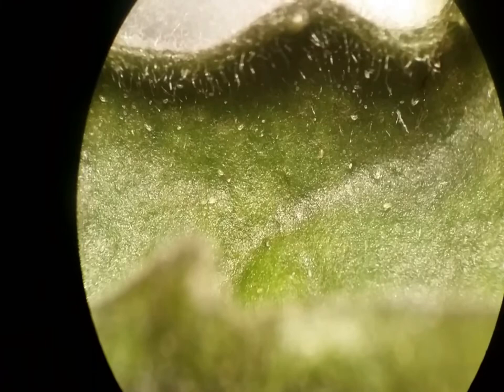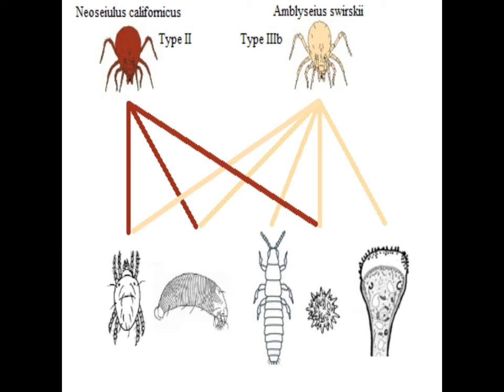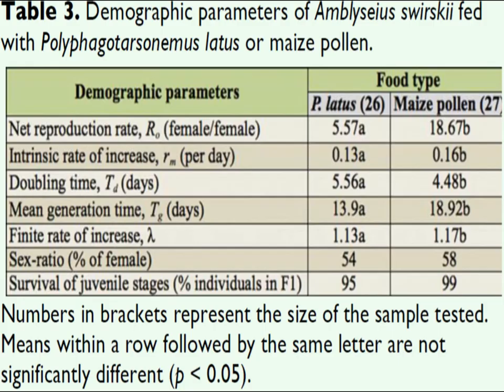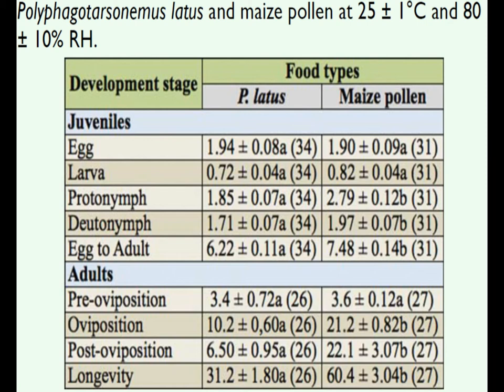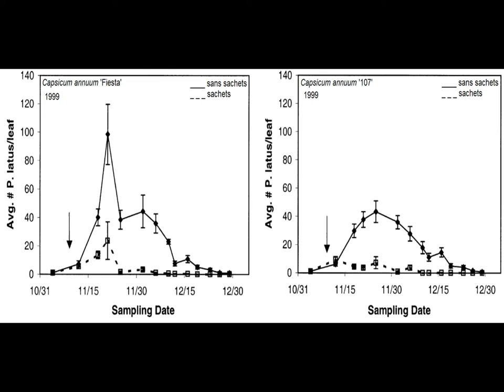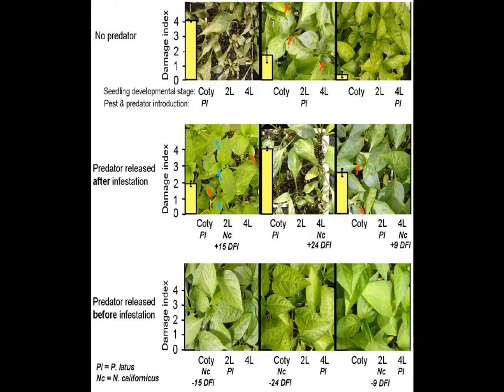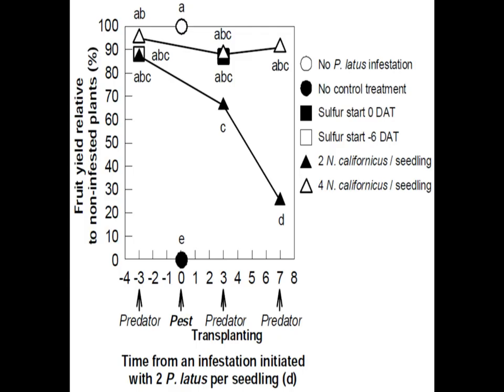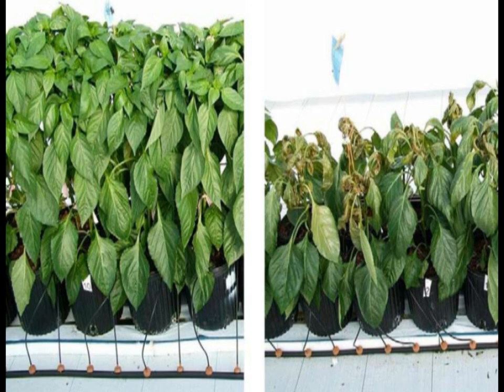Swirskii, Cucumeris, Californicus: Broad Mite Killers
Report Used for swirskii: Potential of the predatory mite, Amblyseius swirskii to suppress the Broad Mite,
Polyphagotarsonemus latus on the Gboma Eggplant, Solanum macrocarpon

Report on cucumeris: Control of the broad mite (Polyphagotarsonemus latus (Banks))
on organic greenhouse sweet peppers (Capsicum annuum L.) with
the predatory mite, Neoseiulus cucumeris (Oudemans)

Report on Californicus: Release of Neoseiulus californicus on pepper transplants to protect greenhouse-grown crops from early broad mite (Polyphagotarsonemus latus) infestations